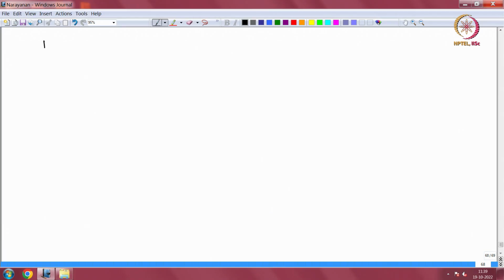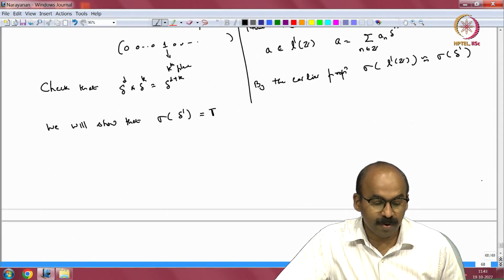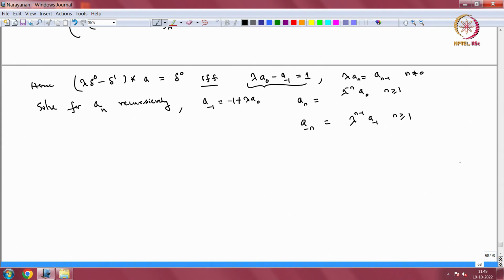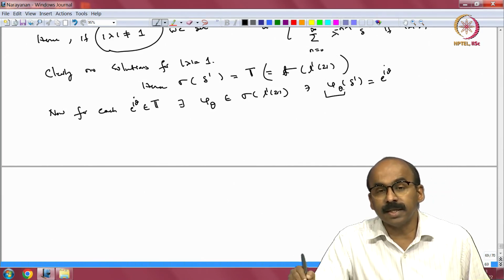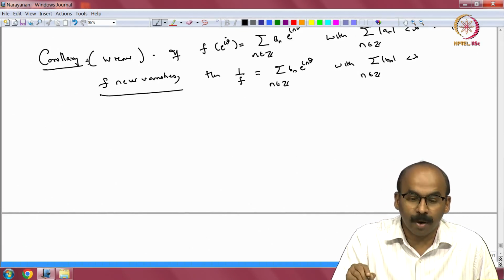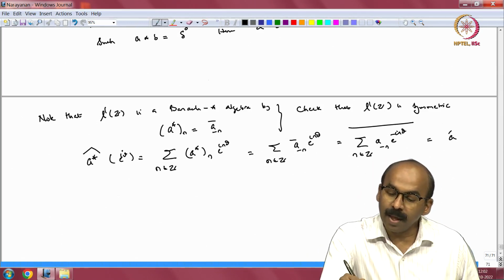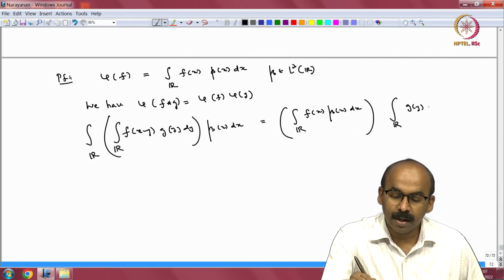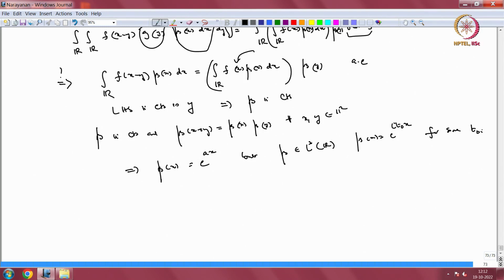Lec 12 Examples and Wiener’s theorem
Summable sequence, integrable Functions, maximal ideal spaces, Wiener’s theorem